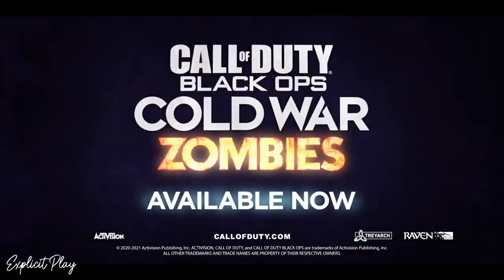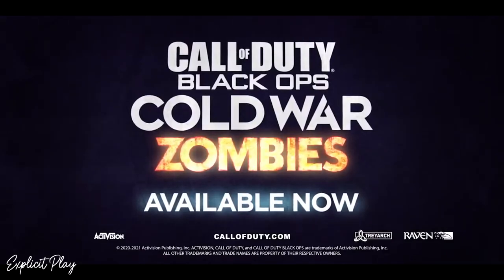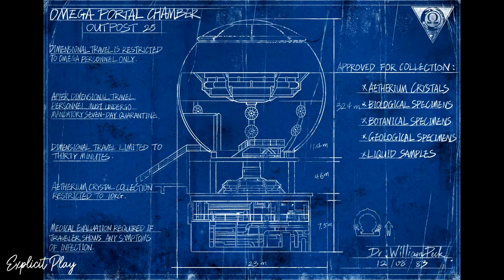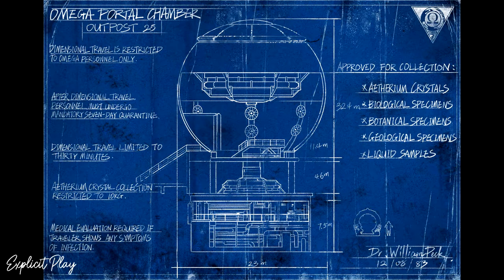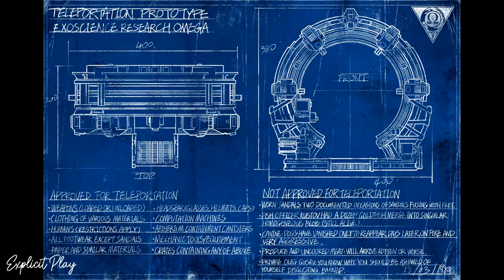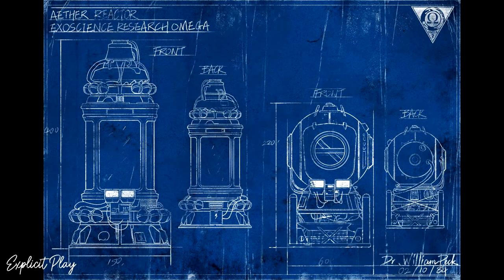Firebase Z Easter Egg (Black Ops Cold War Zombies DLC Launch Times)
ExplicitPlay x

-Extra Tags-